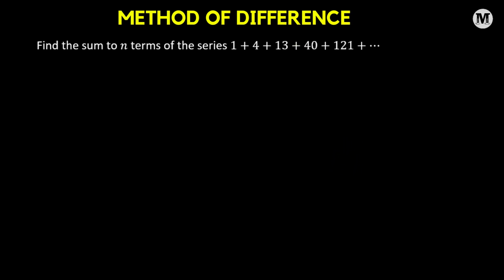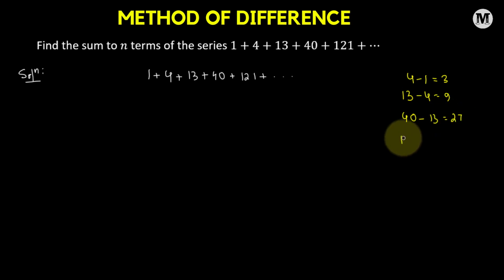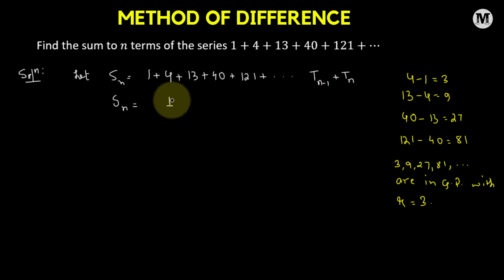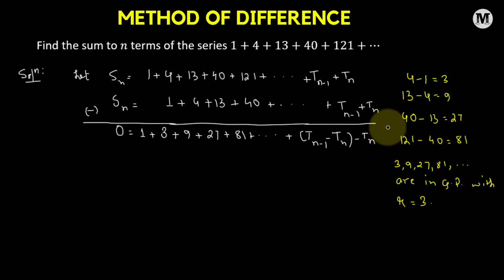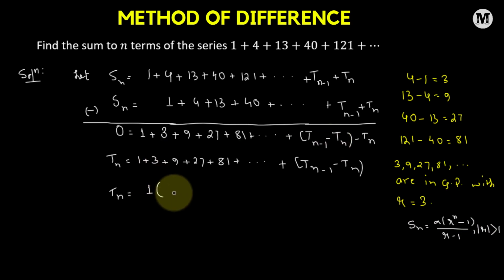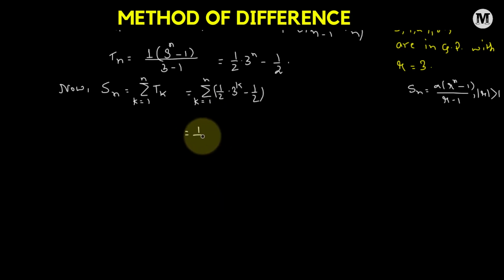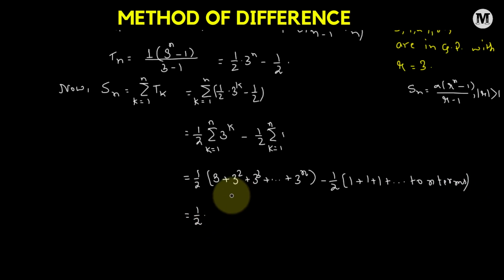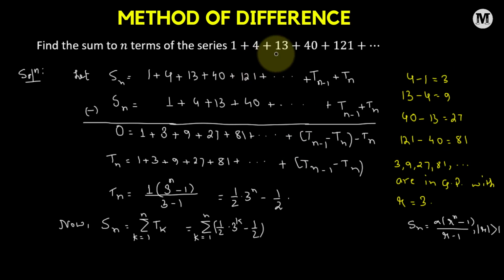3.8 | Special Sequences and Series | Method of Differences - Prob 8